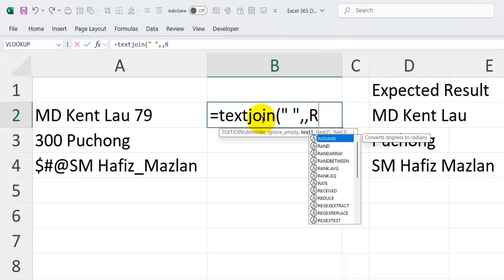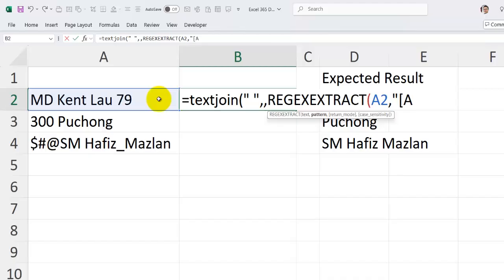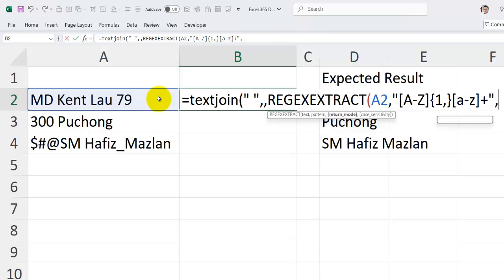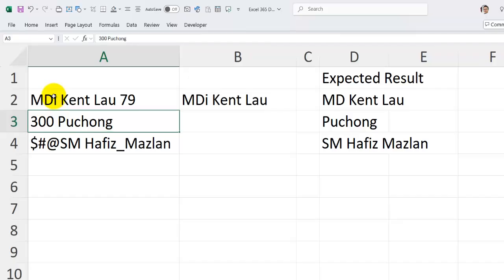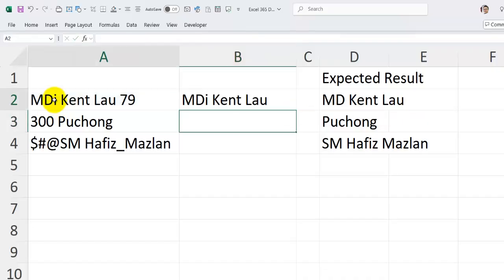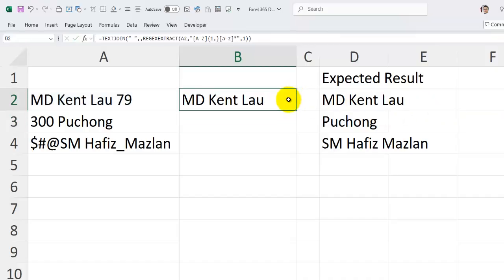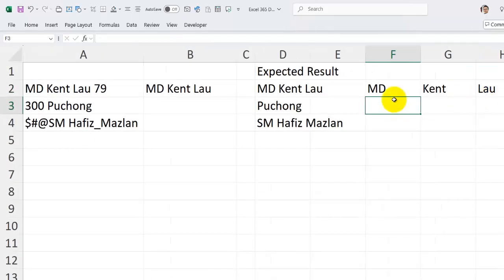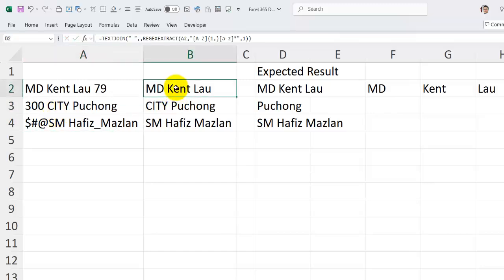Excel365 RegExExtract Extract Capital letter and small letter